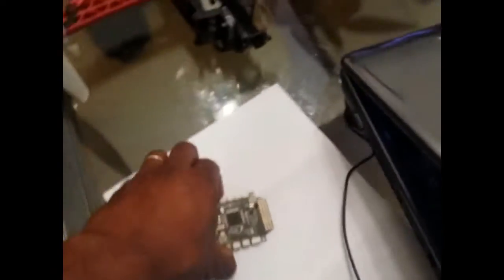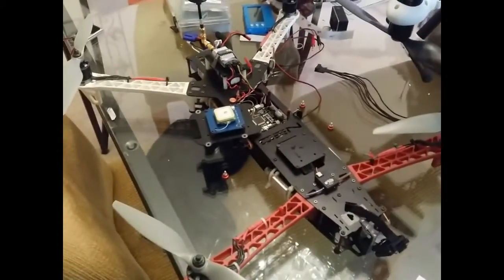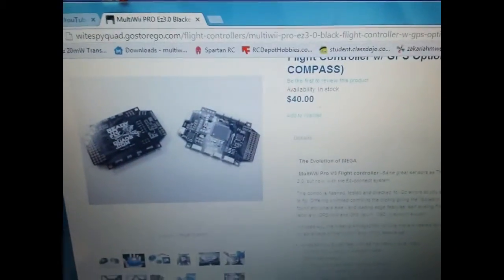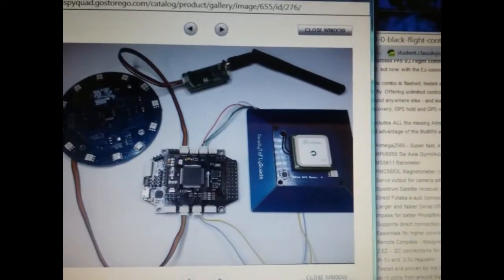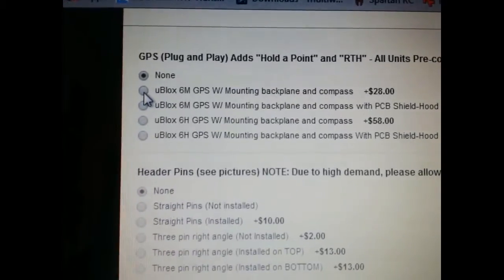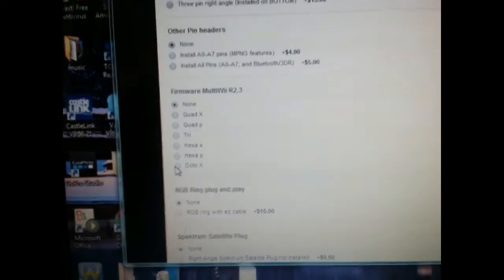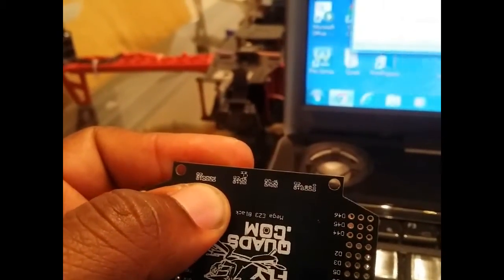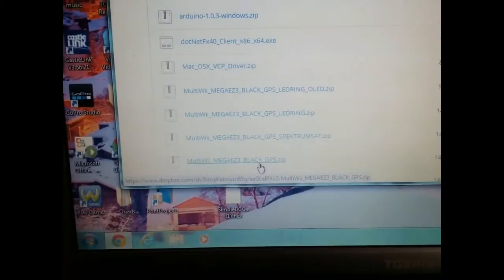MultiWii Mega EZ3 PRO board How to part 1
Be Blessed